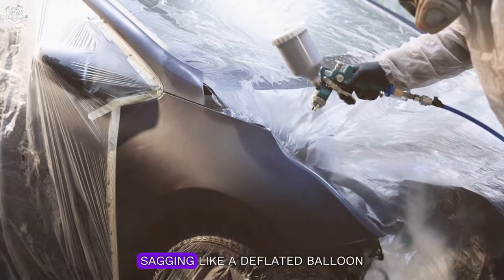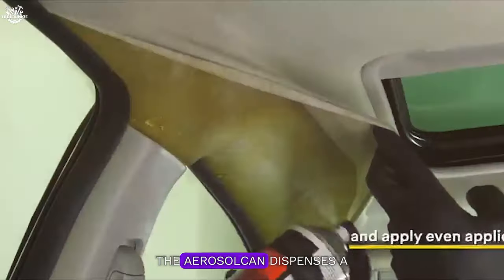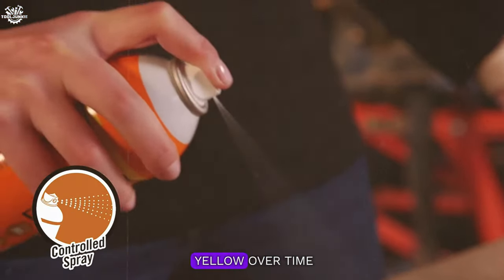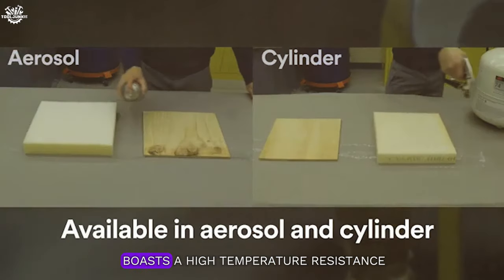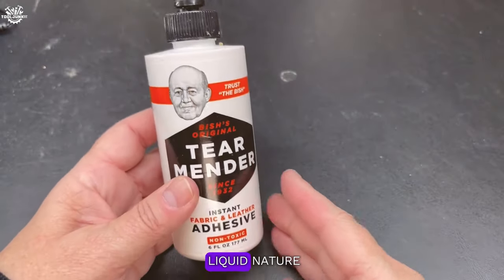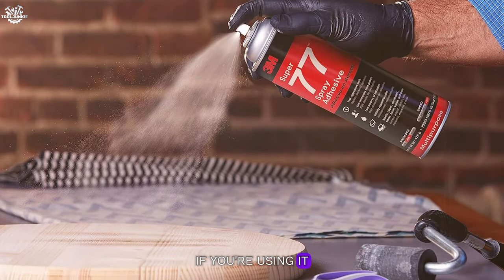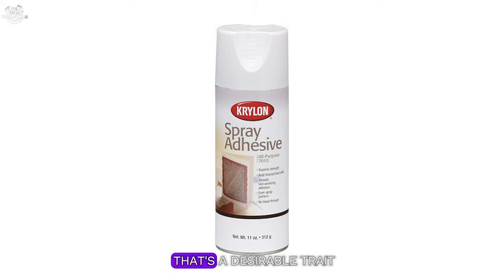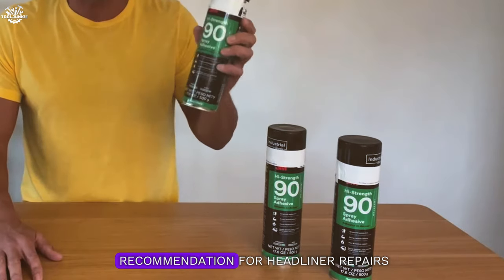Best Spray Adhesive for Headliner [Reviews of 2024]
Struggling with a sagging headliner in your vehicle? You're not alone! In this Best Spray Adhesive for Headliner review, we dive deep into the world of headliner adhesives to bring you the most reliable solutions for your car's interior. Whether you're searching for the best spray adhesive for headliners on Amazon, or curious about the top-rated options available, we've got you covered.

0:00 Intro: Best Spray Adhesive for Headliner
0:53 3M Headliner & Fabric Adhesive
2:04 Gorilla Heavy-Duty Spray Adhesive
3:10 3M Foam Fast 74 Spray Adhesive
4:15 Tear Mender Instant Leather Adhesive
5:26 3M Super 77 Multipurpose Permanent Spray Adhesive Glue
6:43 Krylon All-Purpose Spray Adhesive
7:51 3M Hi-Strength 90 CA Spray Adhesive
8:50 Outro: Spray Adhesive for Headliner Reviews

- **Best Spray Adhesive for Headliner Review:** We meticulously analyze and compare the leading spray adhesives designed specifically for headliners, ensuring you make an informed decision.
- **Gorilla Heavy Duty Spray Adhesive:** Discover why this product is a favorite among DIY enthusiasts and professionals alike for fixing sagging headliners.
- **3M Headliner and Fabric Adhesive:** Learn about the features that make this adhesive a go-to choice for auto upholstery projects.
- **Performance High Temp Headliner Spray Adhesive:** Find out how this adhesive stands up to extreme temperatures, making it ideal for your vehicle's interior.
- **Best Budget Spray Adhesive for Headliner:** Tight on budget? We highlight affordable yet effective options that won't break the bank.
- **How to Fix a Sagging Headliner:** Get step-by-step guidance on using headliner adhesive spray to restore your car's interior to its former glory.

🛠 **DIY Tips and Tricks:**

Not only will we review the best spray adhesive for auto upholstery, but we'll also share valuable tips and tricks on how to apply these adhesives for long-lasting results. From preparing the surface to achieving a smooth finish, we've got all the insider info you need.

Our reviews are unbiased and based on thorough research, including spray adhesive for headliners reviews from real users and experts in the field. We aim to provide you with the most accurate and helpful information to tackle your headliner repair project with confidence.

👍 **Stay Tuned:**

Whether you're in search of the best spray adhesive for headliner on Amazon or need advice on the best spray adhesive for headliner 2024, we're here to help you achieve professional-grade results without the professional price tag.